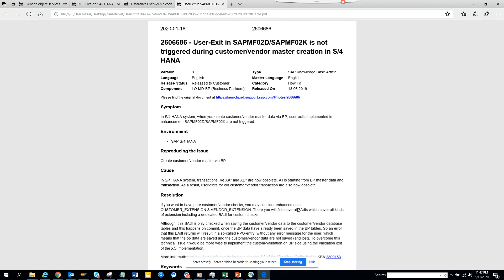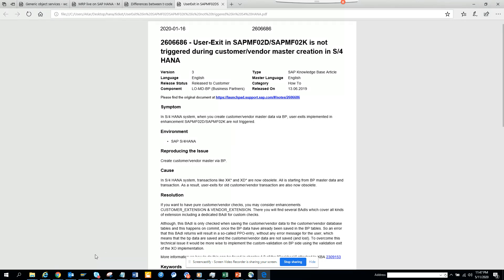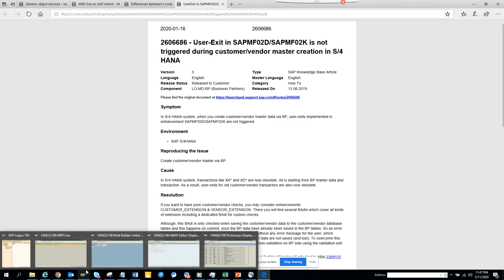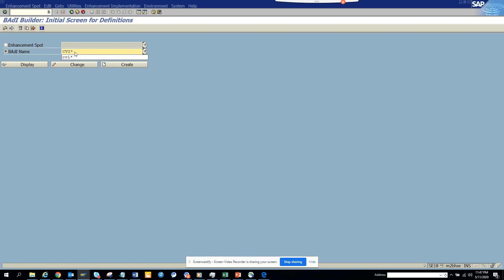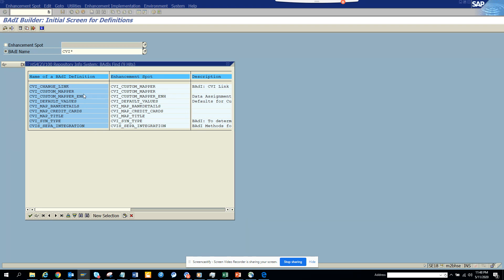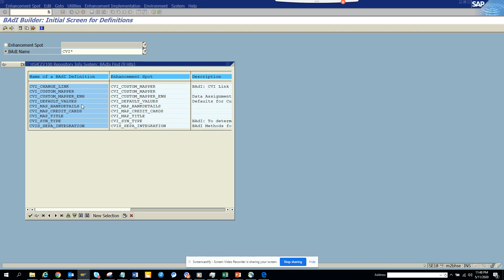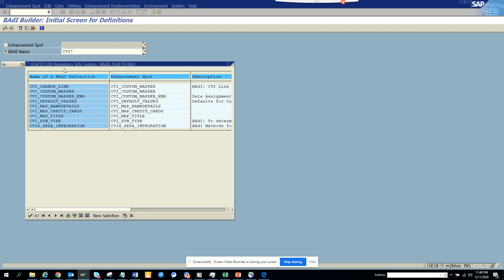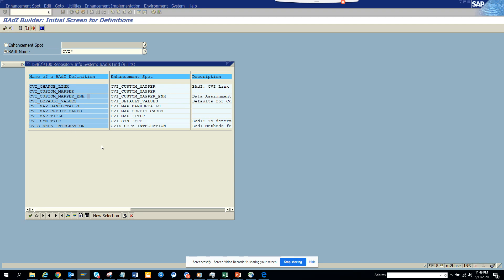SAP Purchasing: SAP Business Partner Enhancement/ BADI in SAP S/4 HANA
SAP Business Partner Enhancement/ BADI in SAP S/4 HANA